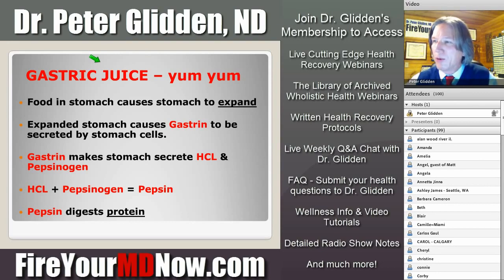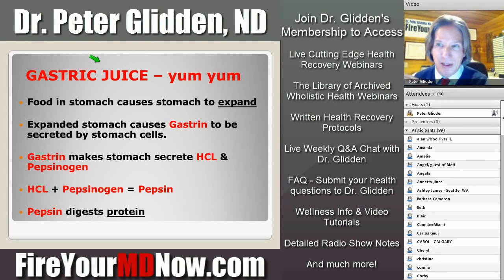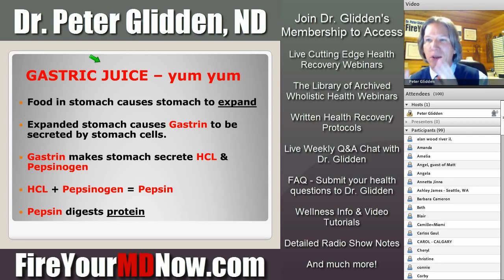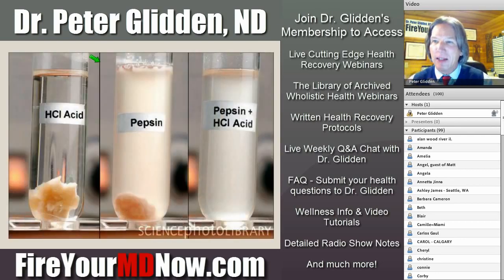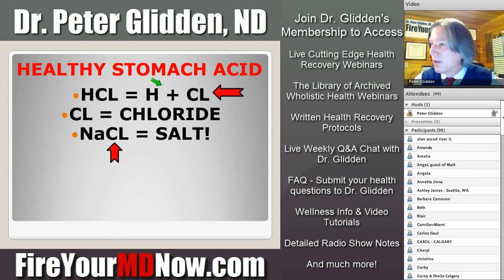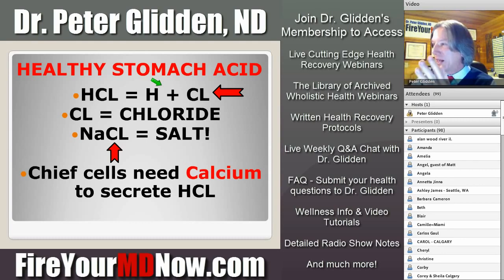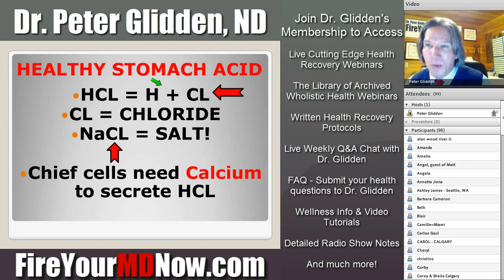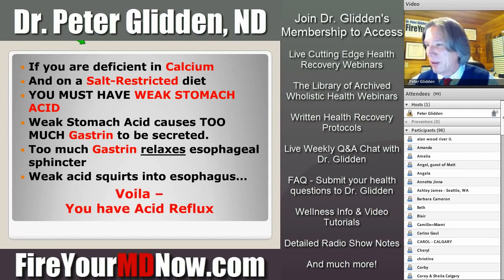AMAZING! N.D. Doctor explains ALL about Heartburn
Want more information? See the link to the source for the 91 Essential Nutrients